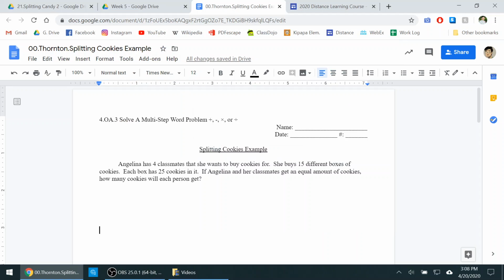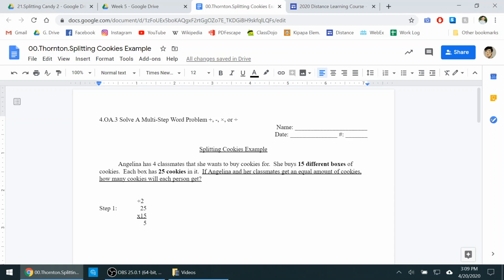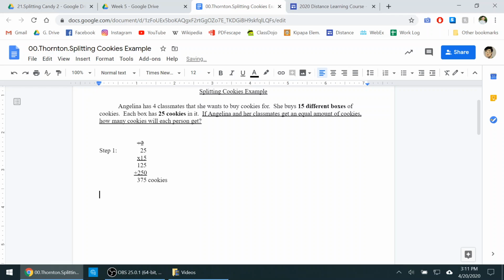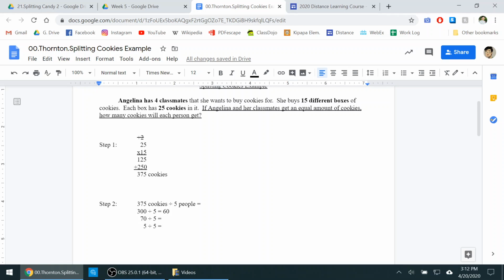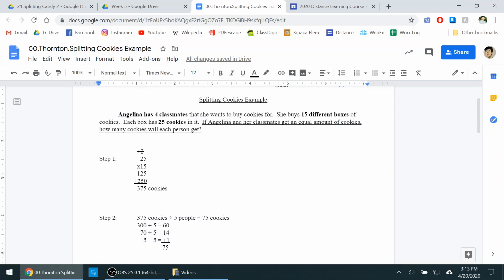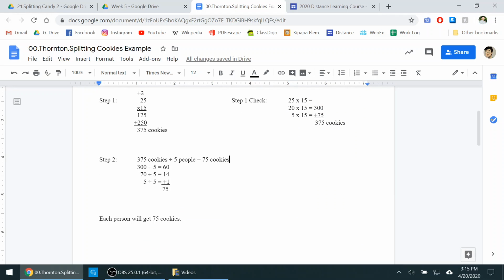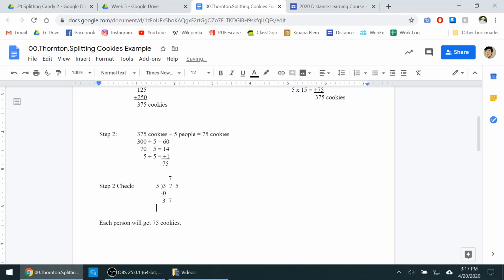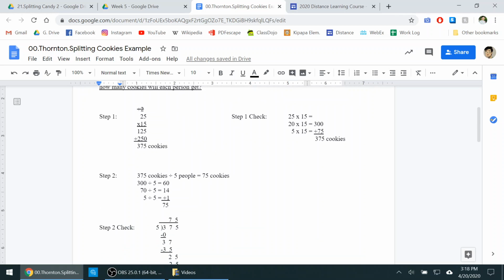Problem Solving Example #2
The strategies in this video are:
1. Multiplication- Break Apart Strategy
2. Multiplication- Standard Algorithm
3. Division- Break Apart Strategy
4. Division- Standard Algorithm